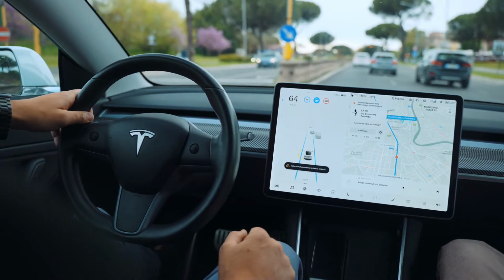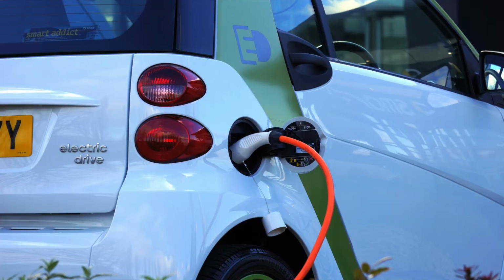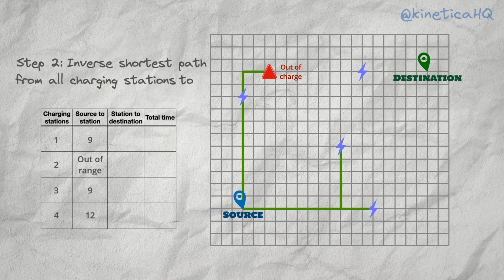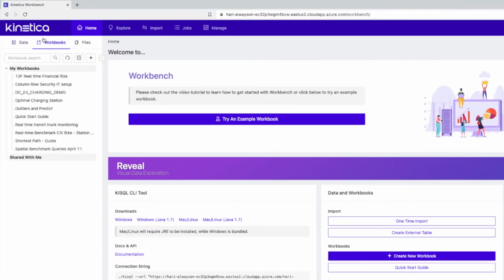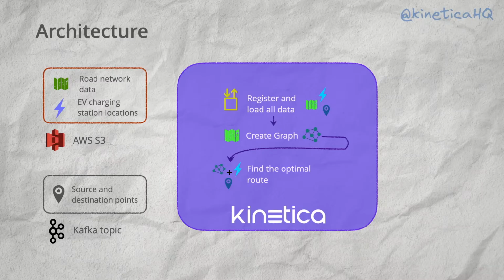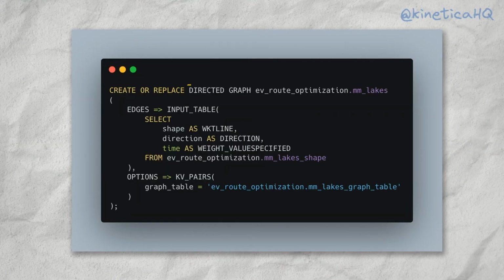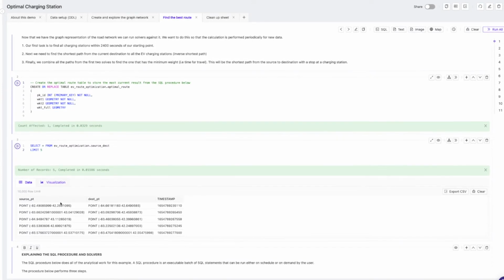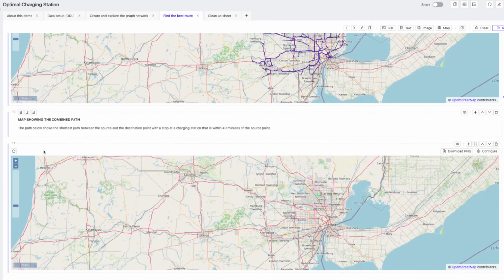Path planning with Kinetica - Two graph solvers EVERY 5 SECONDS on a 1.2 million node graph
This demo illustrates how Kinetica's graph API coupled with its computational power can be used to find optimal routes between a source and destination point with stops at a charging station.

Timecodes
00:00 - Solving range anxiety with Kinetica
01:30 - How do we pick the best charging stop between two points
03:33 - Find the optimal route with Kinetica
08:54 - Summary